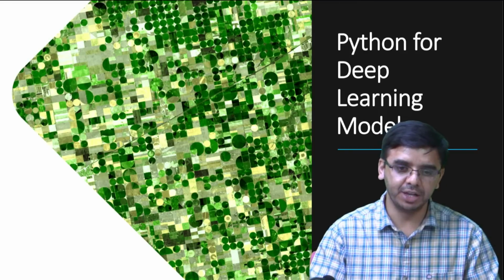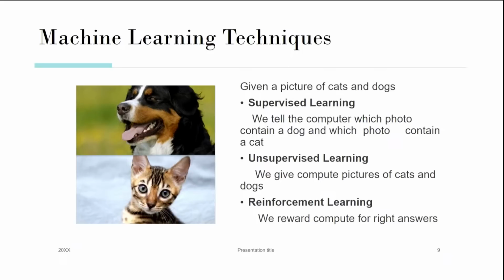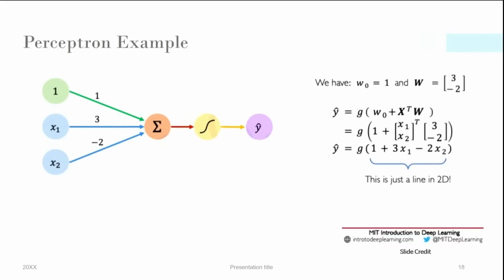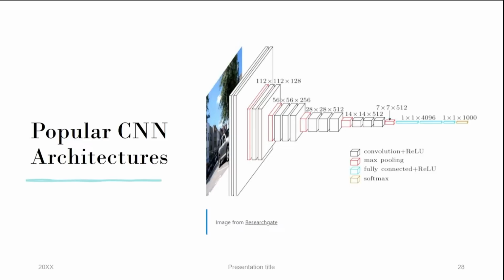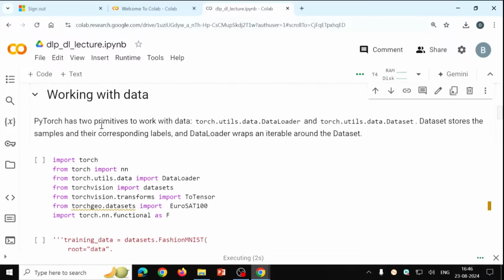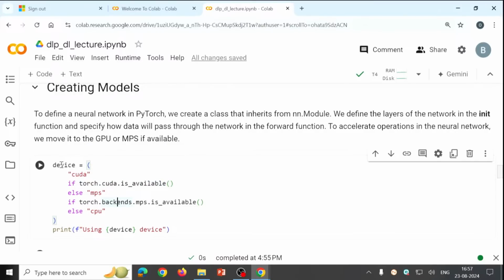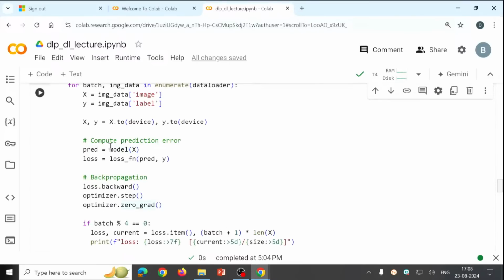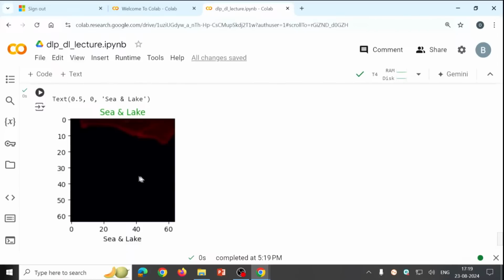Python for Machine/Deep Learning Models by Shri Ravi Bhandari